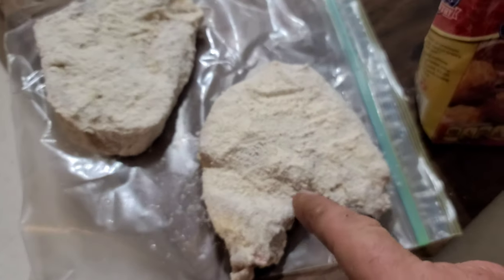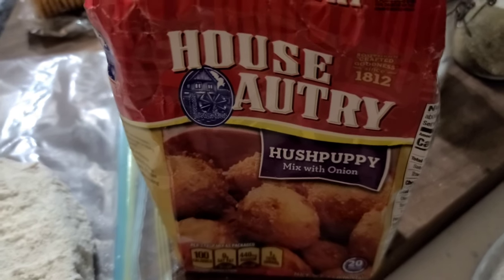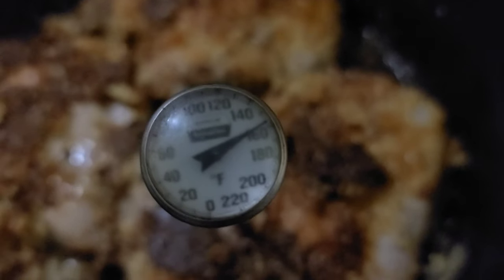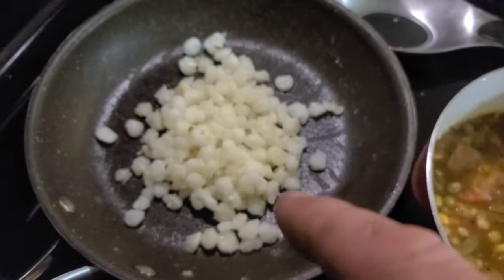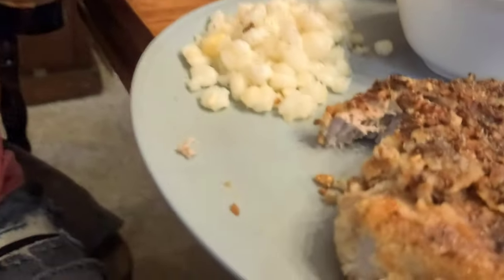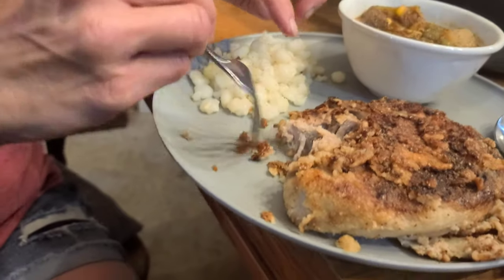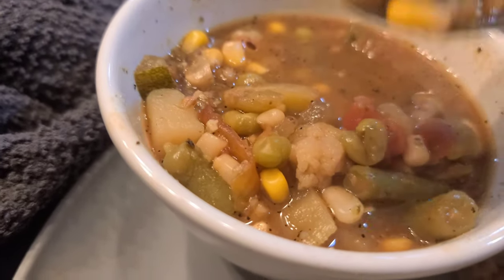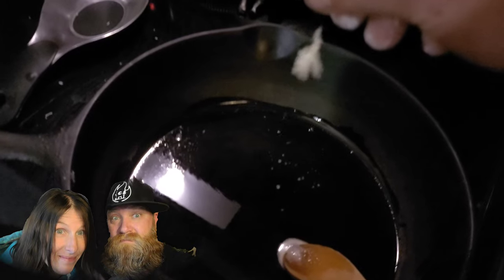Hushpuppy Crusted Pork Chops | Cookin with the Gorilla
Fried up some Pork Chops, crusted with Hushpuppy mix, what a great idea! let's check it out.